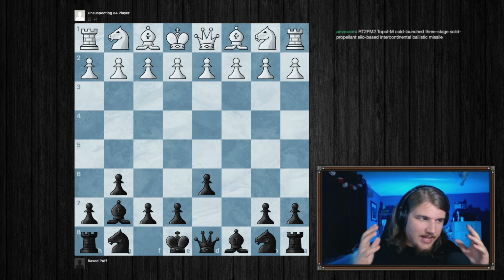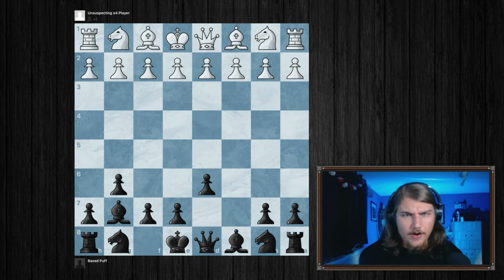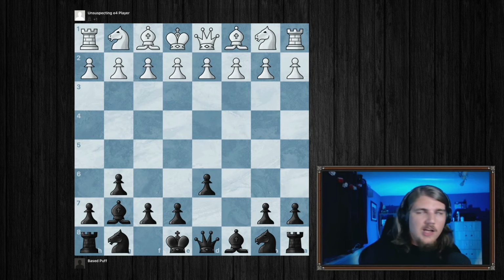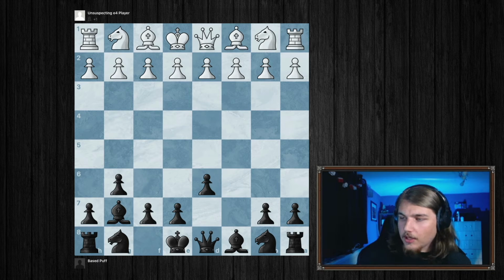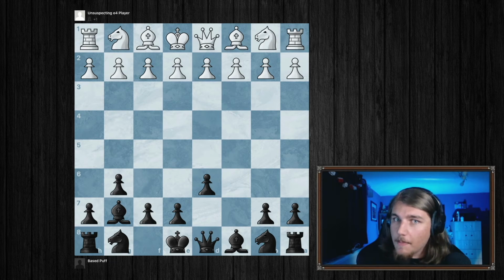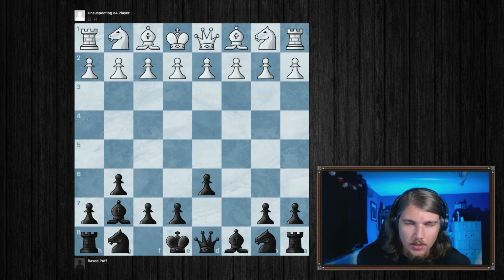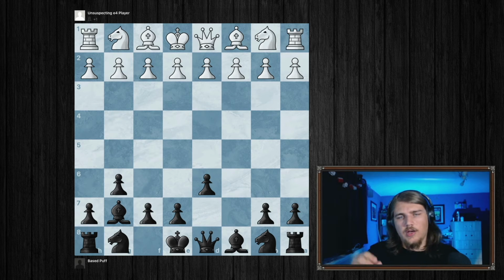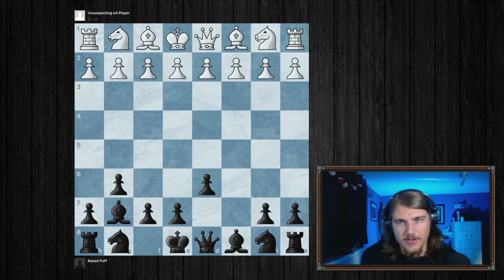The Good the Bad and Yugoslavia | How to Play the Sicilian Dragon Part 1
I liek the dragon.

if you have any questions about the opening, chess, or life in general. I also have a discord, where I'm extremely active answering all sorts of questions and looking at viewer games, feel free to stop by!